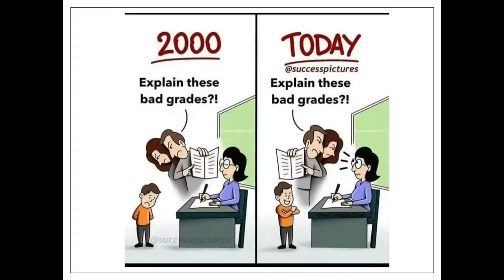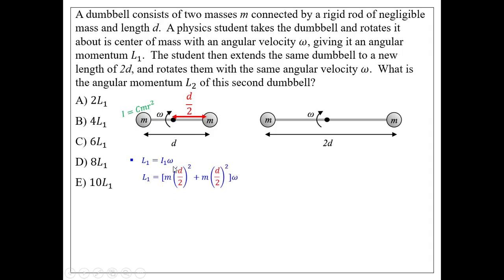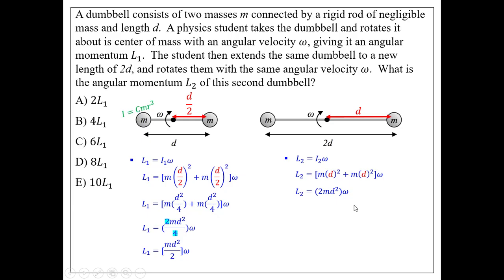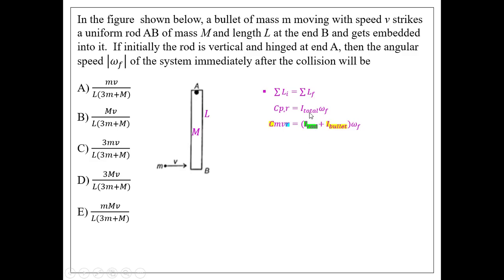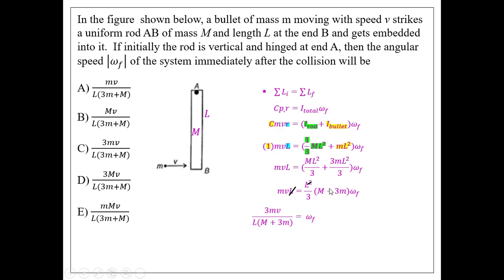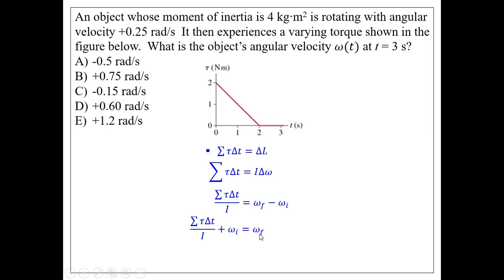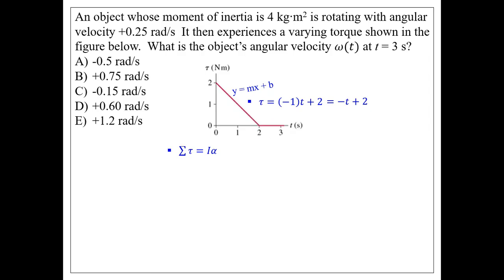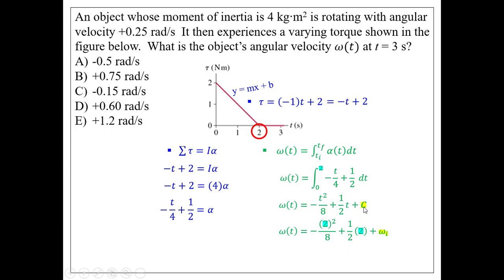Angular Momentum/Impulse MCQ Practice_1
A solid disk with radius R and mass M rolls along a surface without slipping at constant velocity v.  What is the angular momentum L of the disk about its own axis as it rolls?
A dumbbell consists of two masses m connected by a rigid rod of negligible mass and length d.  A physics student takes the dumbbell and rotates it about is center of mass with an angular velocity 𝜔, giving it an angular momentum 𝐿_1.  The student then extends the same dumbbell to a new length of 2d, and rotates them with the same angular velocity 𝜔.  What is the angular momentum 𝐿_2 of this second dumbbell?
In the figure  shown below, a bullet of mass m moving with speed v strikes a uniform rod AB of mass M and length L at the end B and gets embedded into it.  If initially the rod is vertical and hinged at end A, then the angular speed |𝜔_𝑓 | of the system immediately after the collision will be
An object whose moment of inertia is 4 kg∙m2 is rotating with angular velocity +0.25 rad/s  It then experiences a varying torque shown in the figure below.  What is the object’s angular velocity 𝜔(𝑡) at t = 3 s?